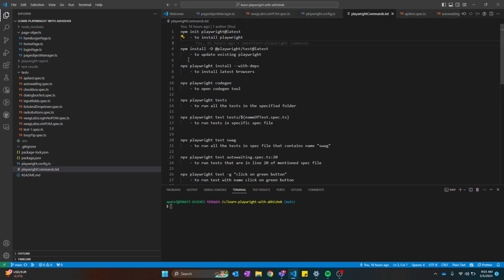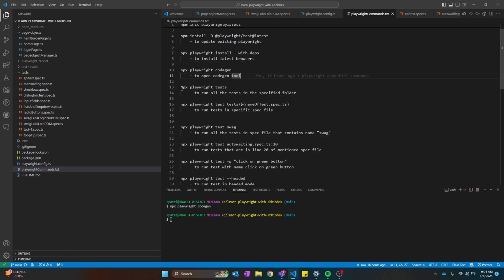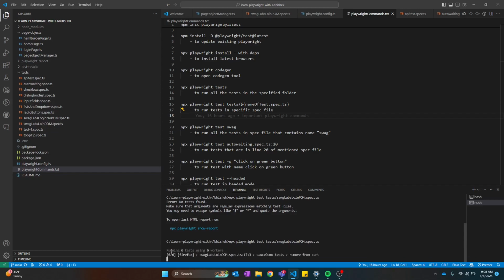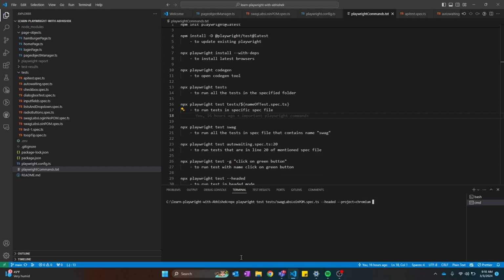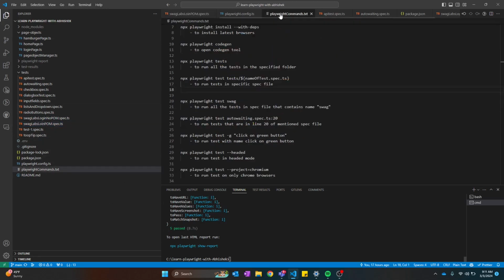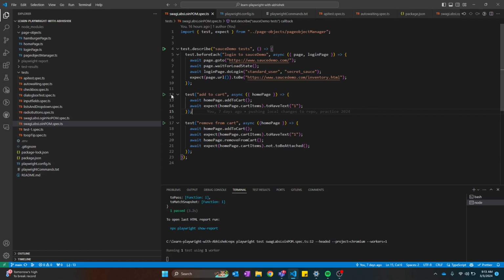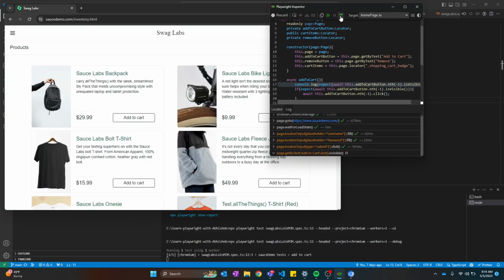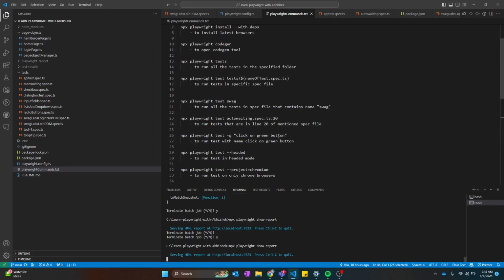Command line in Playwright (Essential commands to work with Playwright)